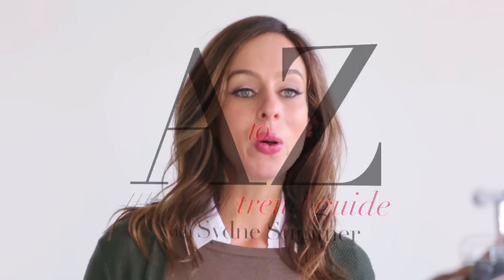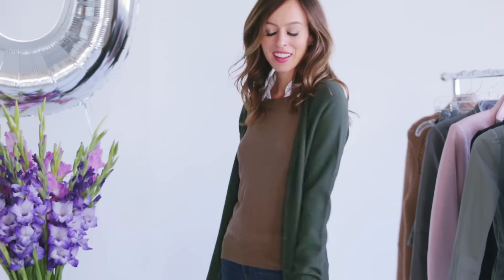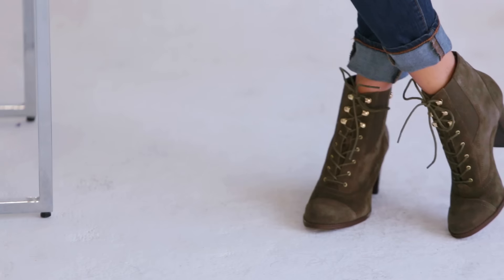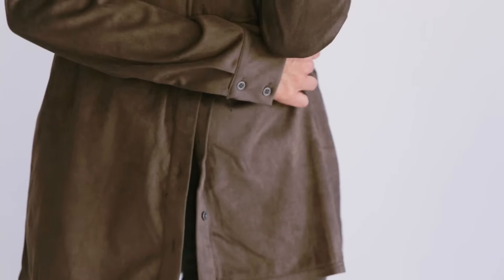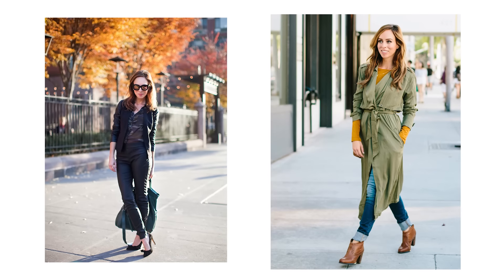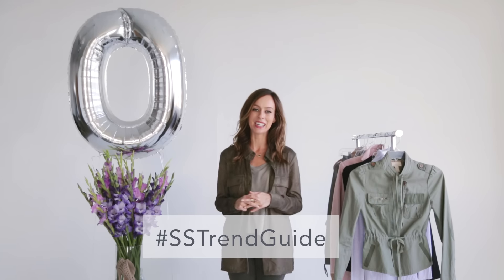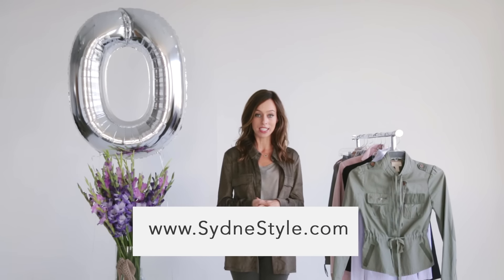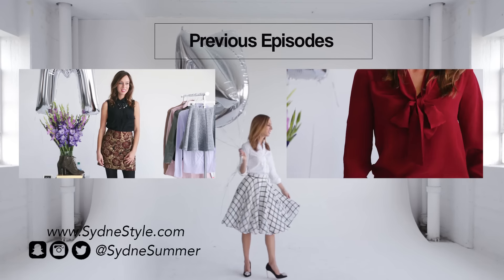How to Wear Fall's New Neutrals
Today O is for Olive in the A-Z Trend Guide! The muted green is the new neutral for the season. Here are two outfit ideas to get you started on wearing the color.

Shop the looks:
{look #1}

Let's chat more!